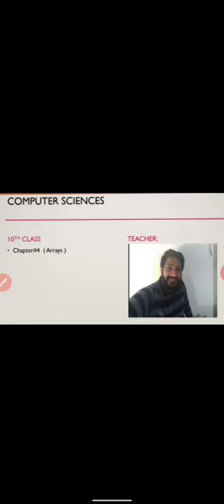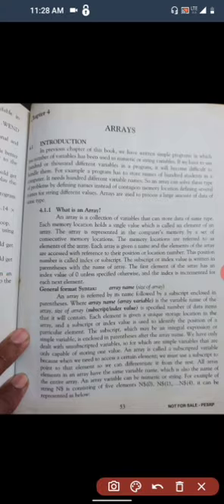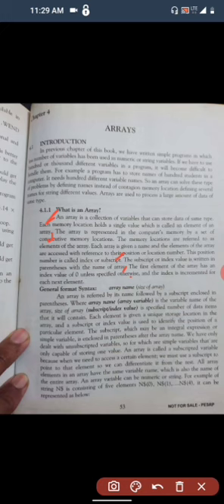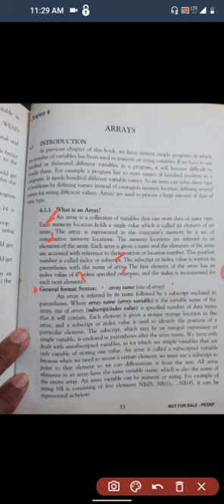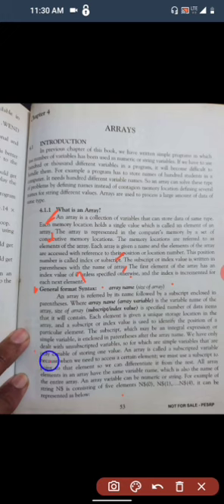10th class computer